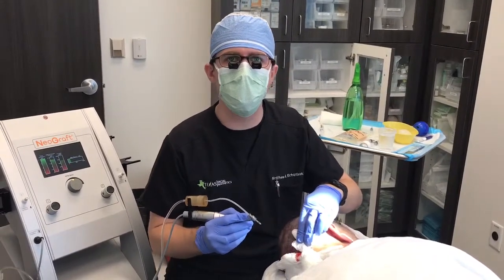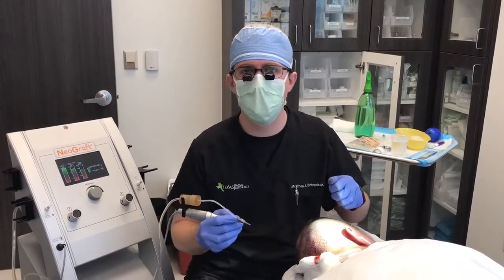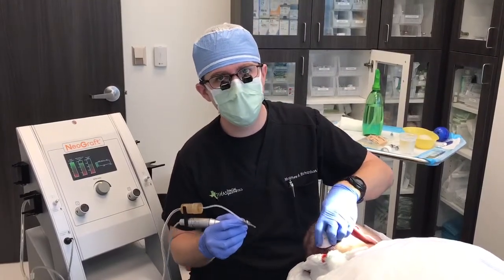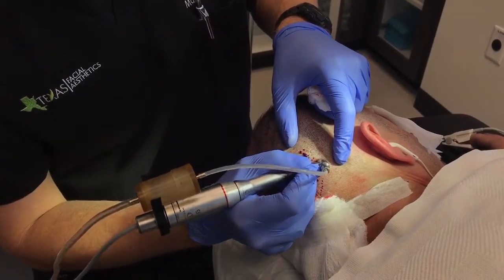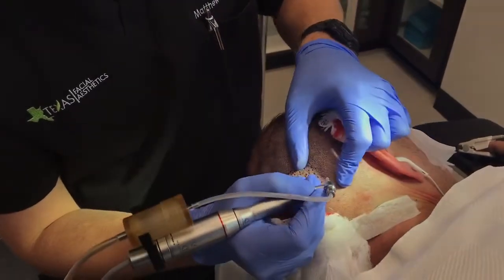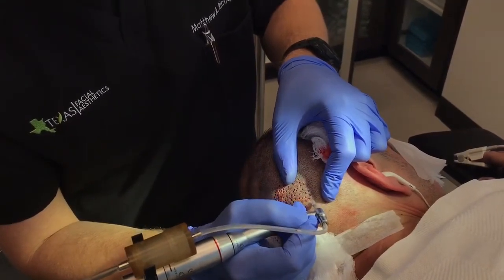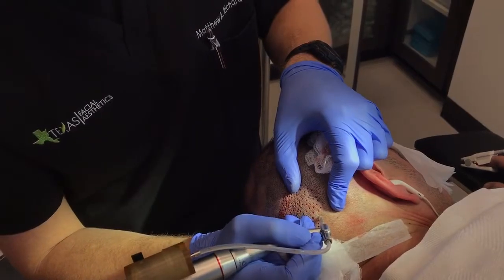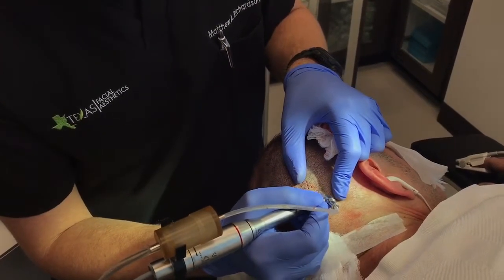Follicular Unit Extraction Hair Transplant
Dr. Matthew Richardson, a fellowship-trained hair restoration surgeon practicing in Frisco, TX, demonstrates follicular unit extraction during a hair transplant procedure using the NeoGraft device.

TEXAS FACIAL AESTHETICS
     6371 Preston Rd, Suite 100

TEXAS FACIAL AESTHETICS is a premier Facial Plastic Surgery and Hair Restoration Surgery practice in Frisco, TX, co-owned by fellowship-trained facial plastic surgeons Dr. Matthew Richardson and Dr. Jordan Cain. We also offer non-surgical options including Botox, Restylane, Juvederm, laser treatments such as laser hair removal, laser vein removal, tattoo removal, laser skin resurfacing, and IPL treatments. Our aestheticians perform facials, chemical peels, skin care, micro needling, microdermabrasion, dermaplaning, AquaClean liquid facials, and various laser treatments. Our practice is designed to create a comfortable experience in a refined atmosphere to help you look your best!